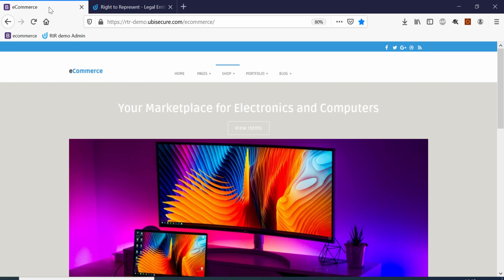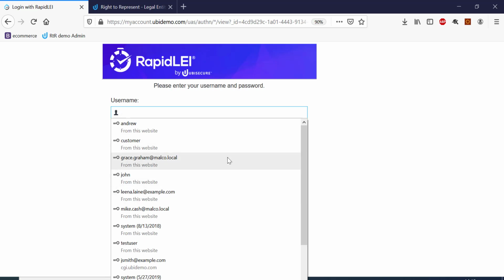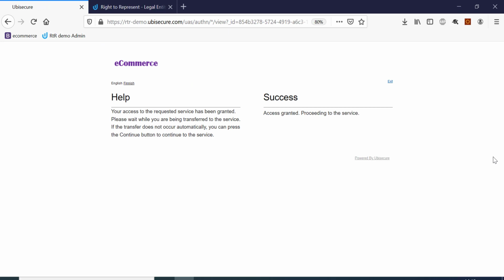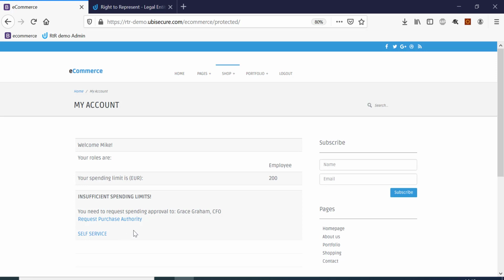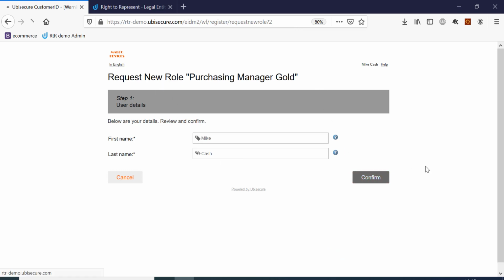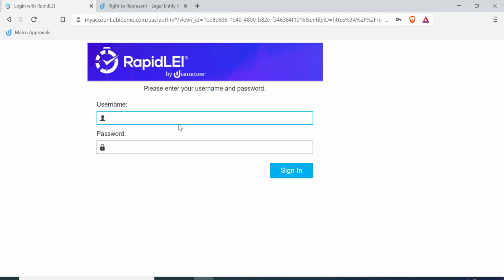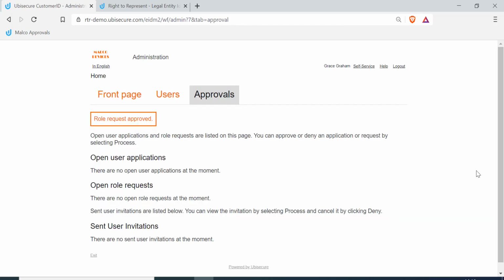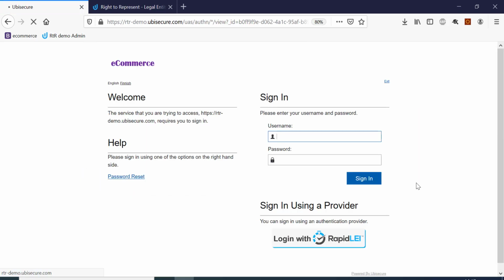"Sign in with RapidLEI". Demo of Right to Represent - representation governance from Ubisecure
What is Right to Represent? Watch how Sign in with RapidLEI uses Right to Represent for an employee to request more funds from Accounts to purchase a smartphone from a supplier, digitising expenditure approval workflows.

See how identity and access management (IAM) can be used to authenticate an employee to a supplier, and then communicate the rights of that employee to represent his company. This simple use case shows how the RapidLEI platform and IAM services can digitise traditional, high cost administration.